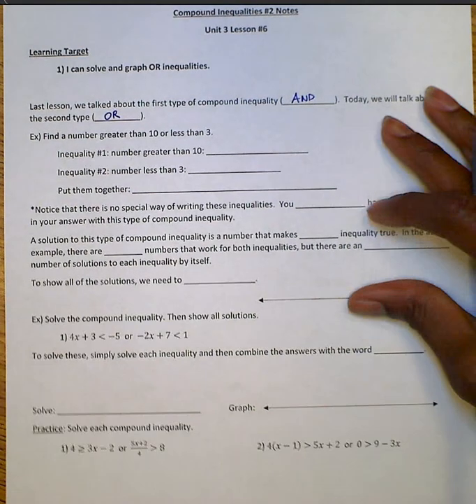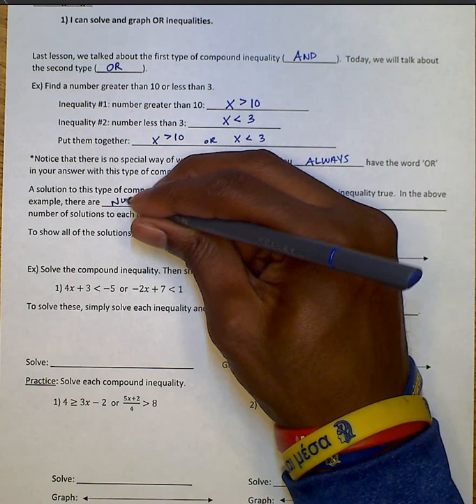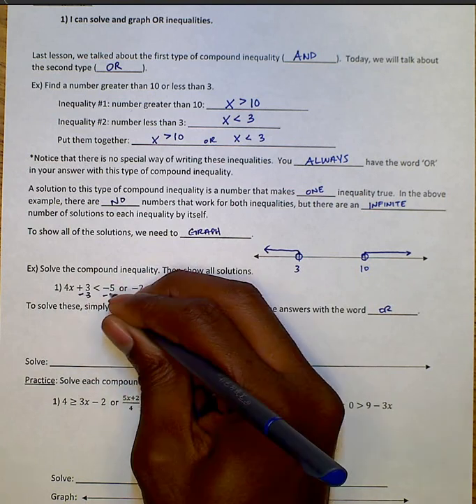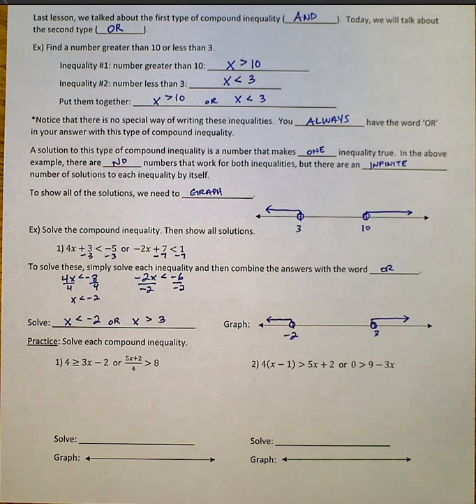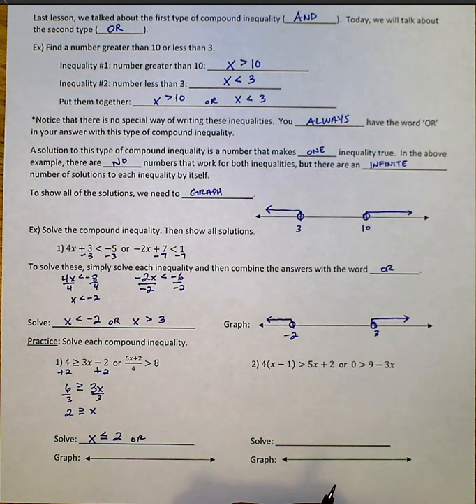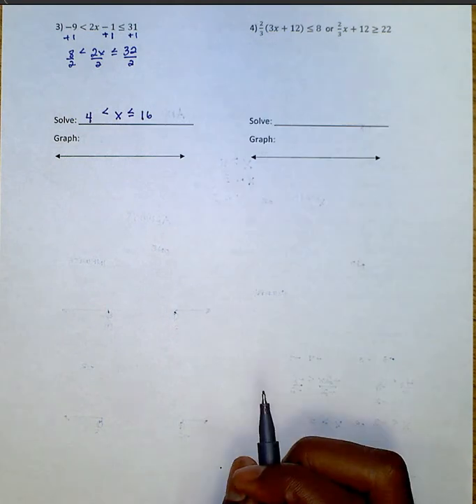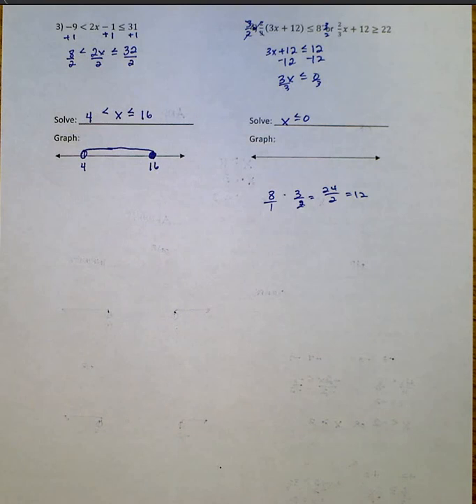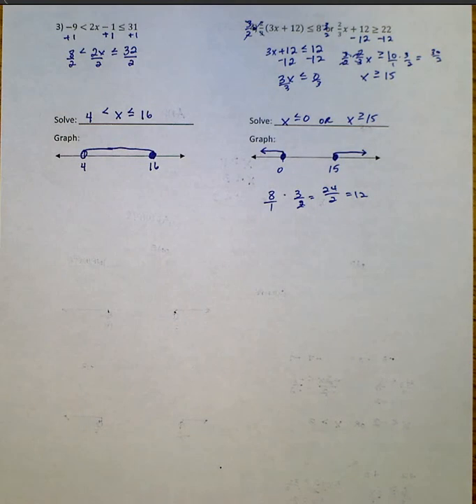Unit 3 Lesson 6: OR Compound Inequalities